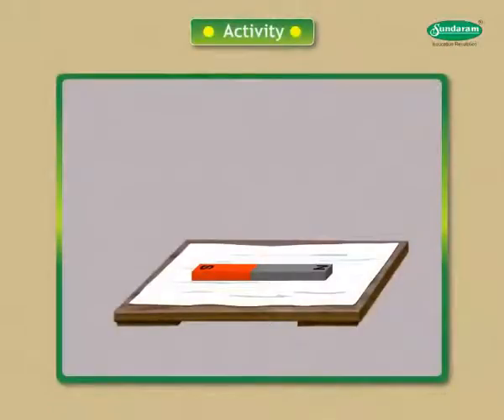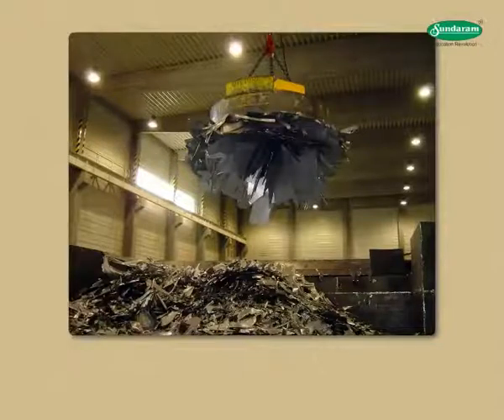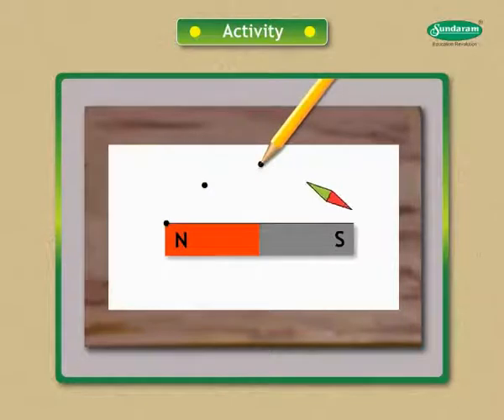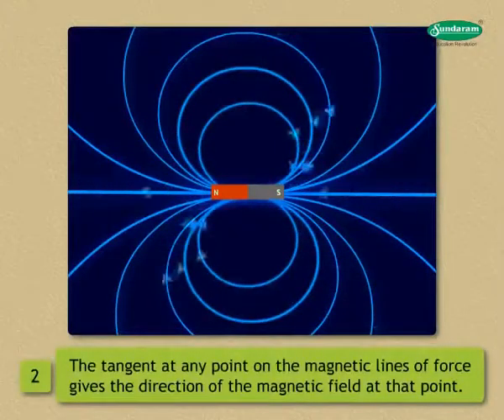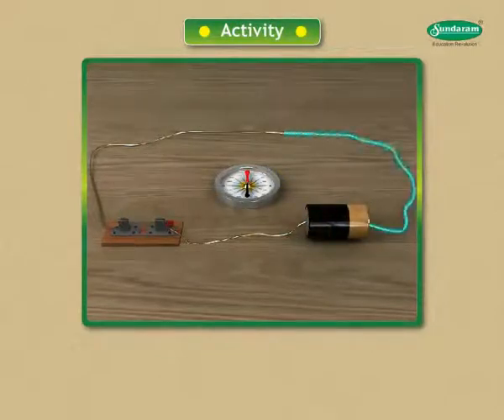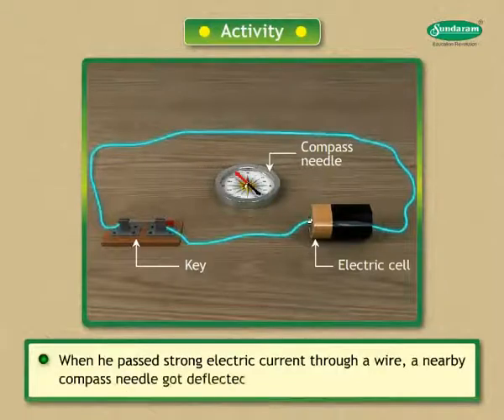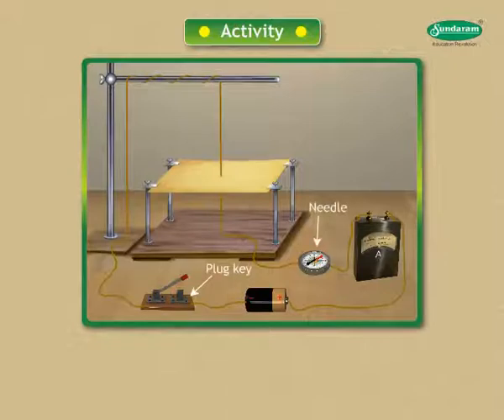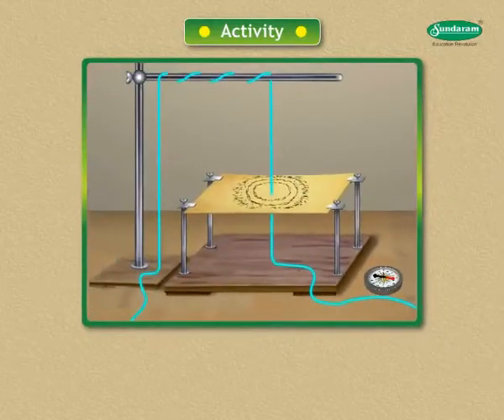Magnetic lines of force (Electromagnetism) : Sundaram Eclass Science concepts (9-10 grade)